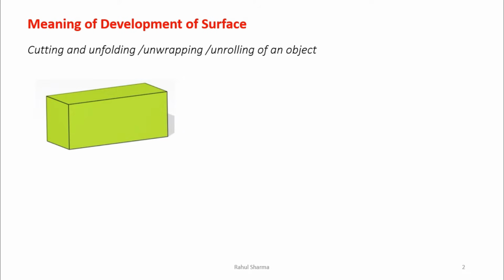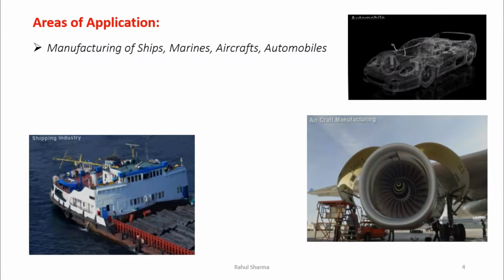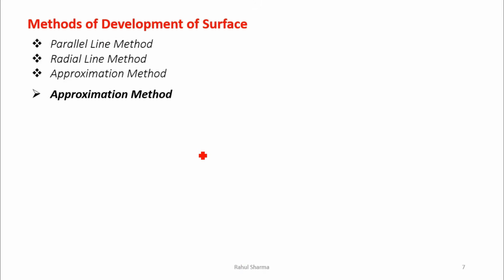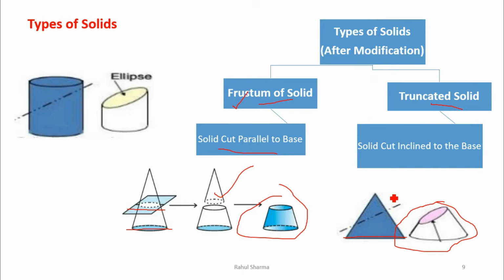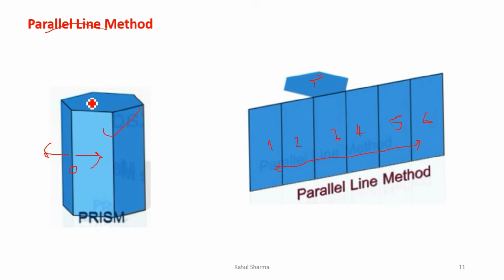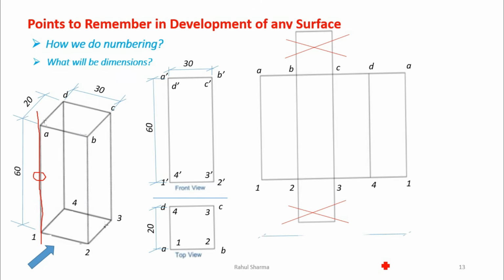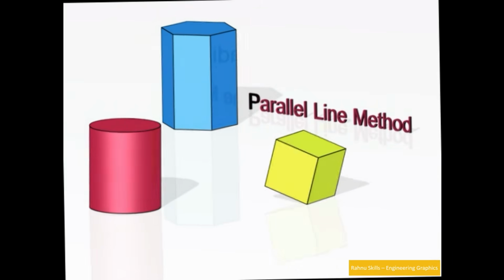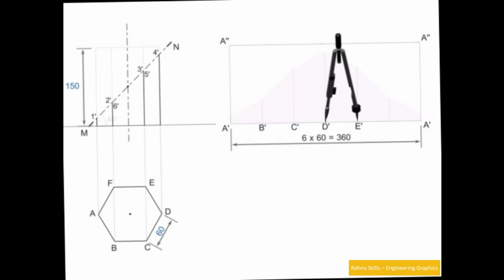(11.1) Theory of Development of Lateral Surface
Learn what is development of a surface, why we do development, what are the areas of application of development topic, what are the methods of development of surface, what is the difference between a number of methods of development, what are the types of solids, what are prism or pyramid or solids of revolutions, what are the truncated and frustum solids, what is the actual process of development of surface, how do we give numbering in development diagrams, how do we give dimensions in development of surface, understand the development with examples and animations.